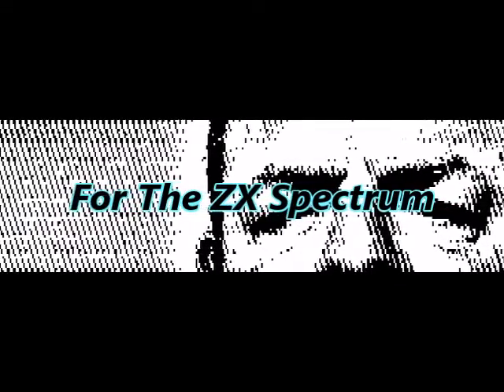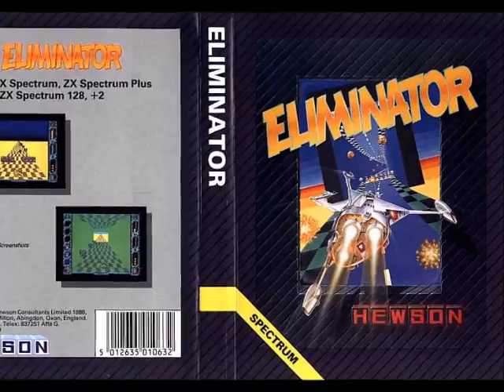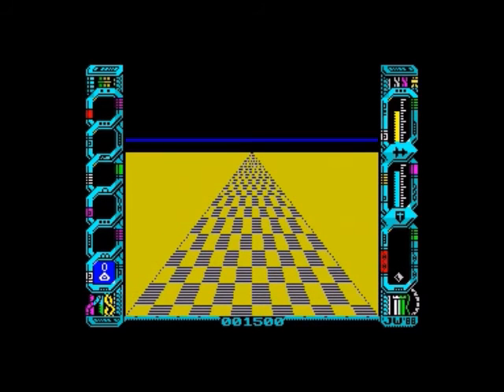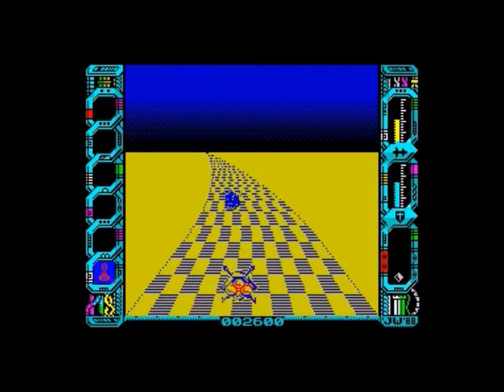Eliminator - ZX Spectrum Gameplay & Review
I look at Hewson's 1988 release, Eliminator